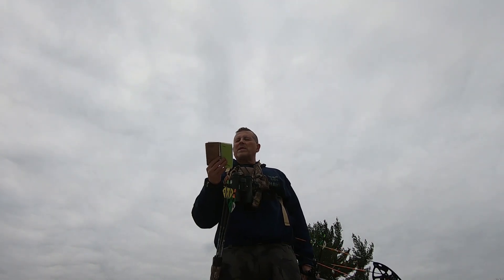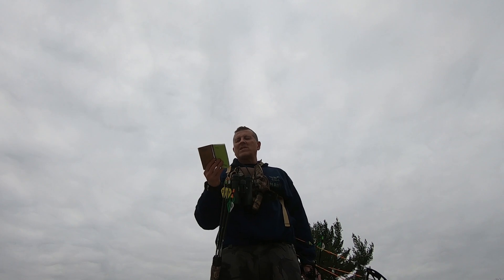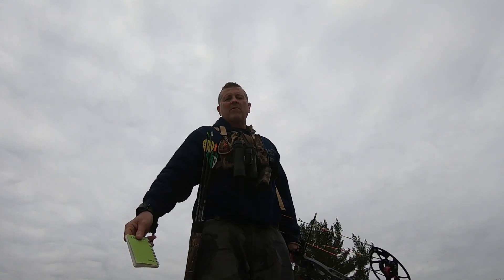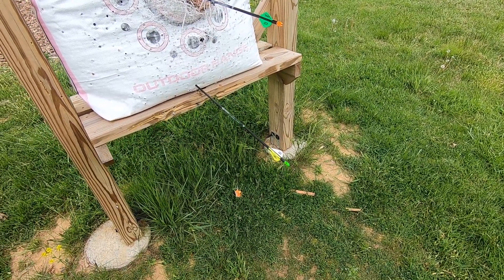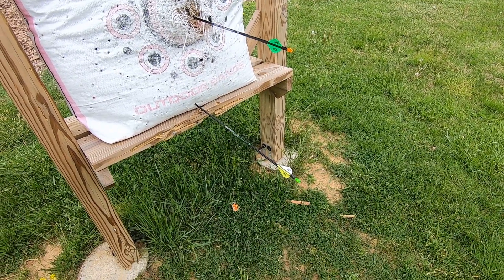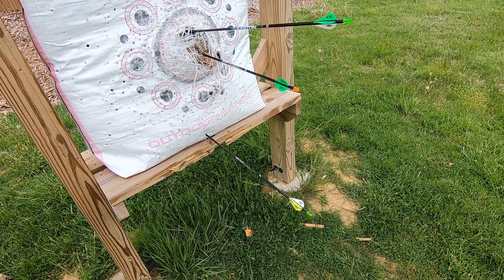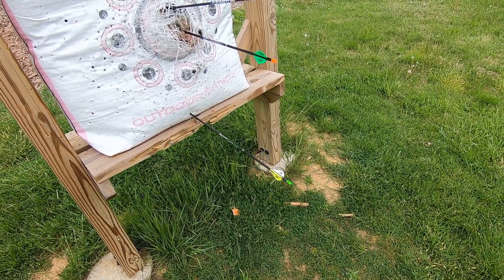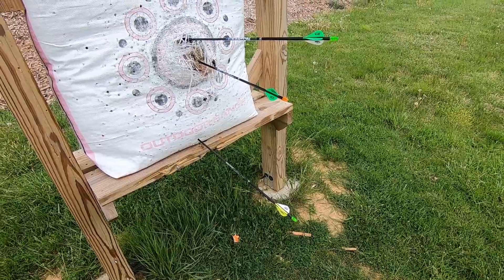470 GRAIN ARROW VS 370 GRAIN - HOW MUCH DROP?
WAS SURPRISED HOW MUCH DROP - HEAVY POUNDAGE WOULD MAKE IT A LOT LESS